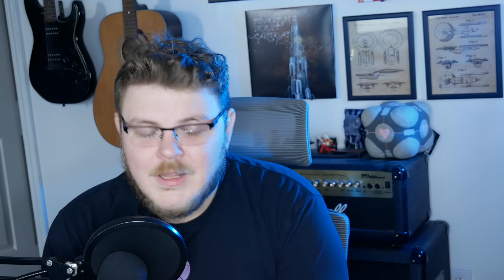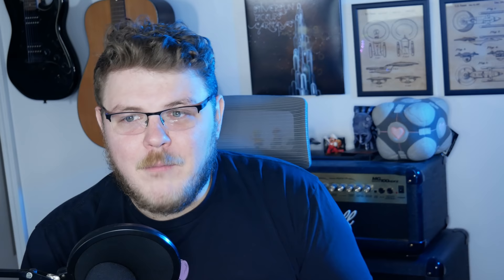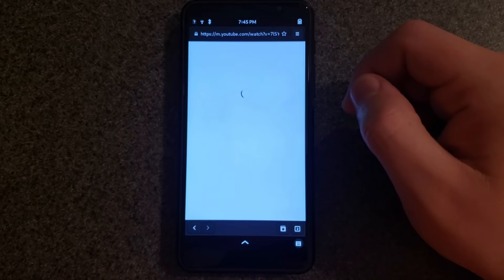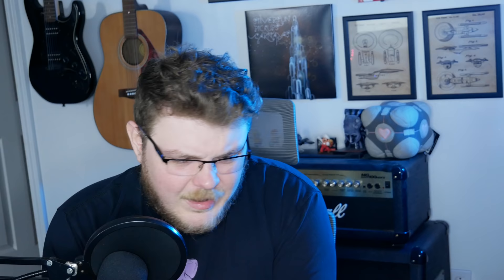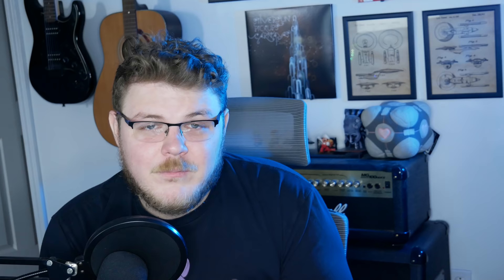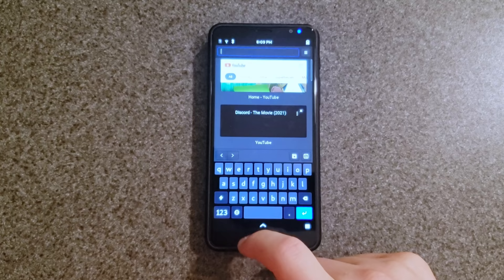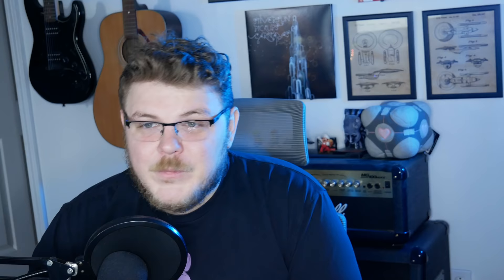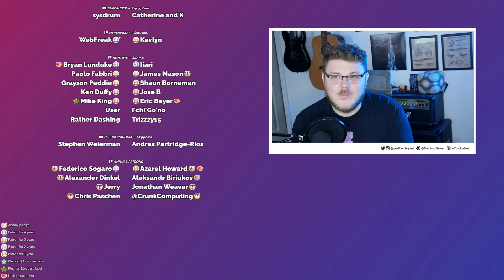Why can't I use my Librem 5?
The Librem 5 is very, very close to being the only phone I carry around with me. But there are five things holding it back. Let's talk about them.

 * BTC: 1DckZocn7pA7MDzKSu98UbS4TjocfK633x
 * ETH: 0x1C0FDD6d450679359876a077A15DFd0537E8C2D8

1. Be kind to each other.
2. Don't swear, don't use racial slurs (you will be automodded)
3. I reserve the right to permanently ban habitually abusive commenters and I don't apologize. You /won't/ be notified.

Office Rig:
 * Manjaro GNOME

Home Server:
 * ASUS M5A78L-M/USB3